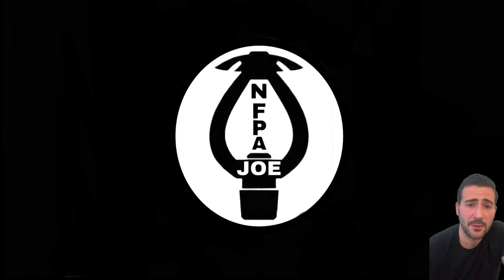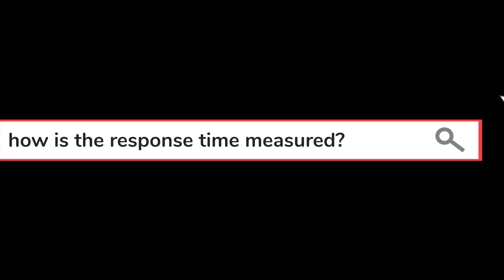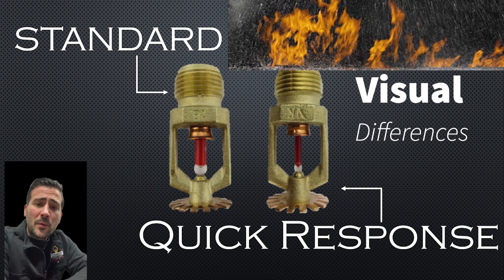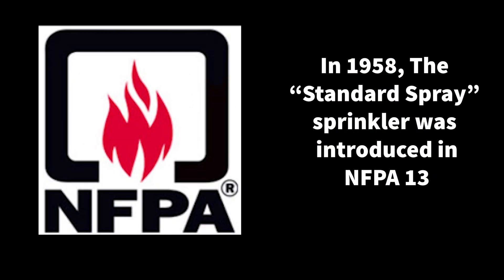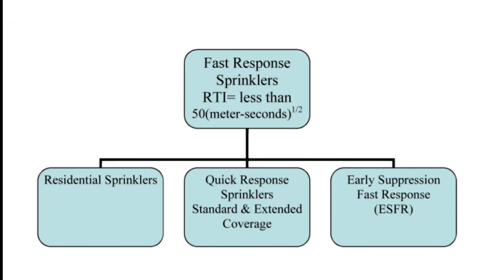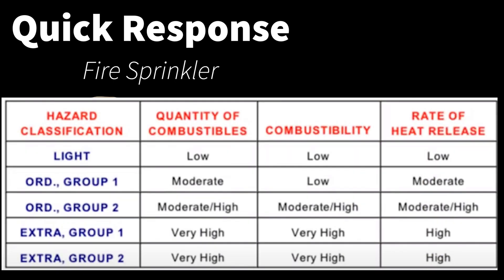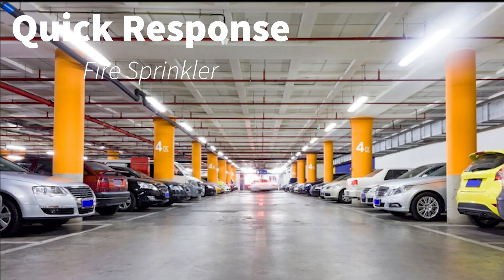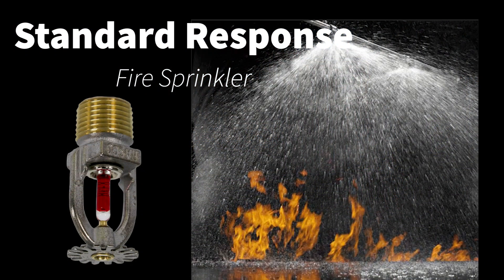Difference between quick and standard response fire sprinklers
Fire Sprinkler head response explained